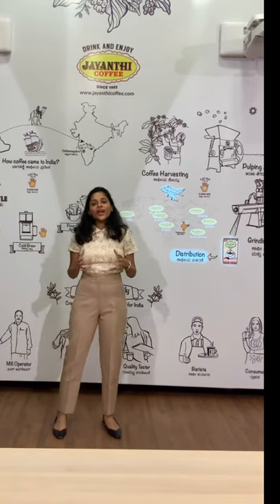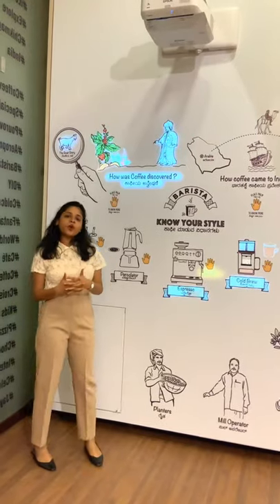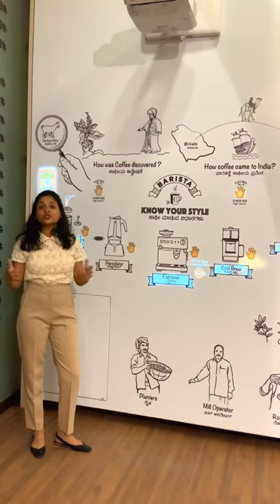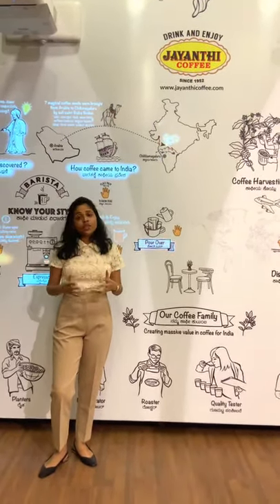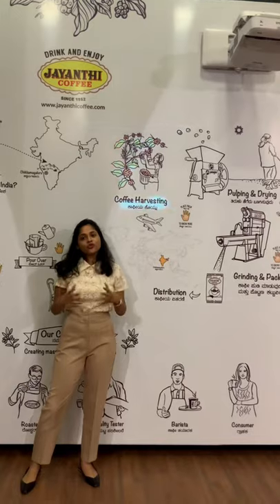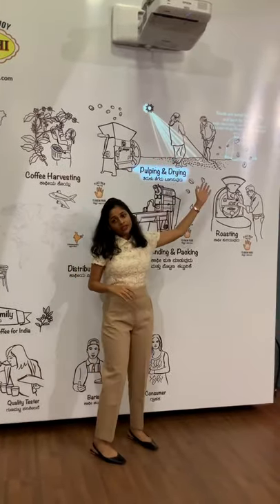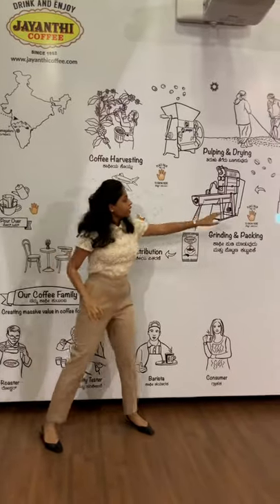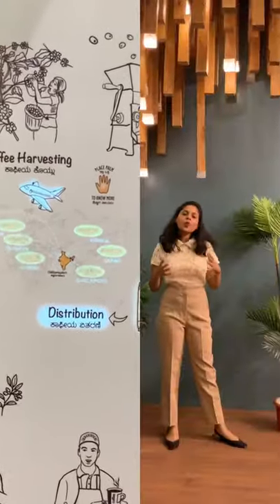History of Indian Coffee & Processing | First Interactive Coffee Wall | World Of Coffee Chikmagalur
Our unique way of explaining the Indian Coffee History using the Worlds First Interactive Coffee Wall set up in our Experience Cafe, World of Coffee. You don’t want to miss us when you are in Chikmagalur!!

Location -  World of Coffee Experience Cafe
MG Rd, Sankara Pura, Lakshmishanagara, Chikmagalur, Karnataka 577101